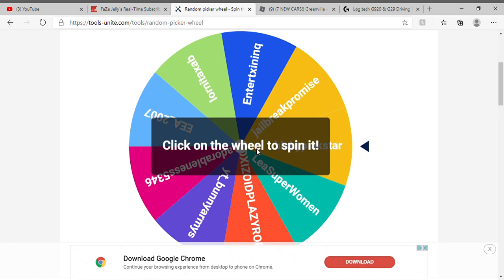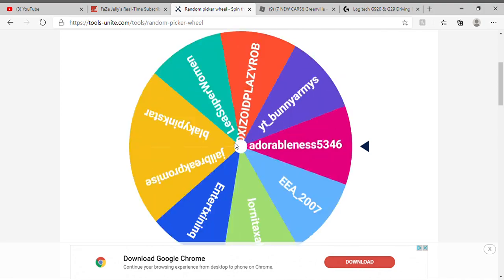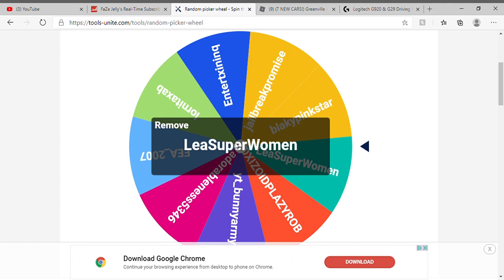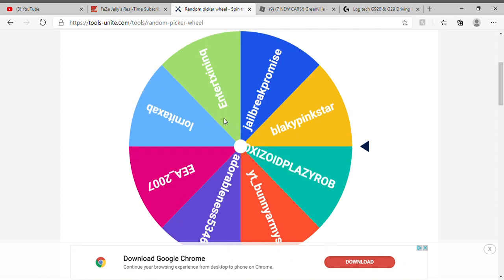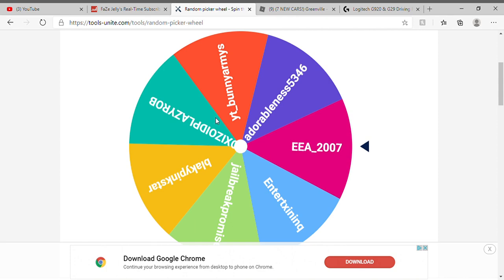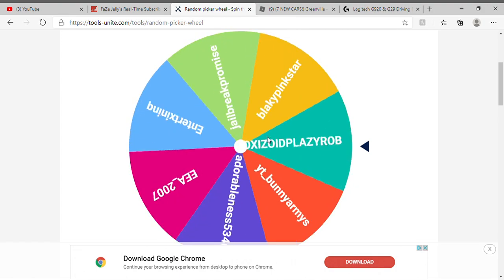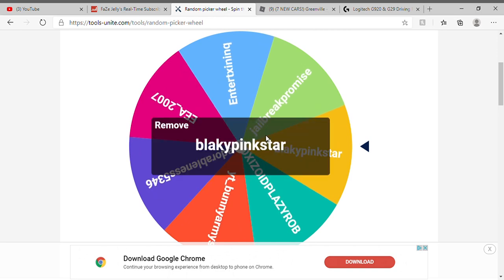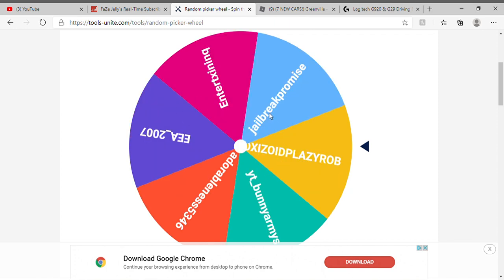Adopt me giveaway winners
my roblox username is 1robertfulton